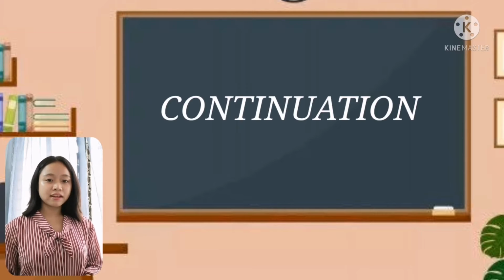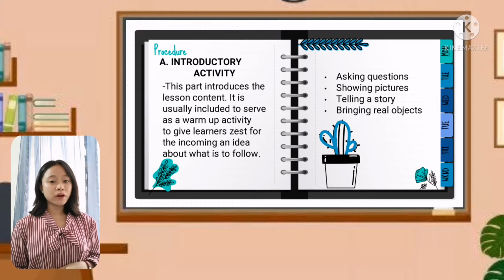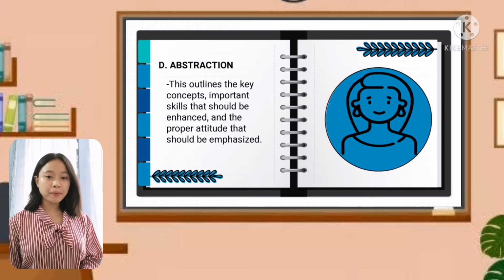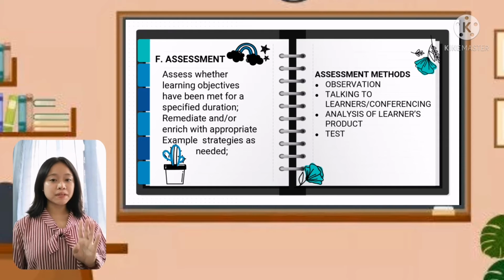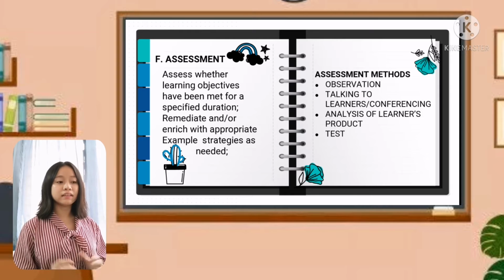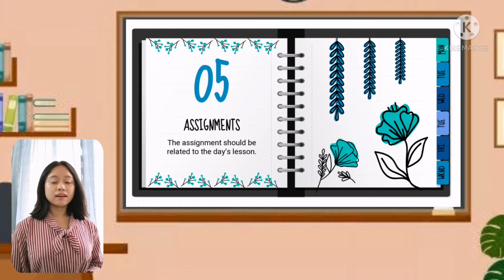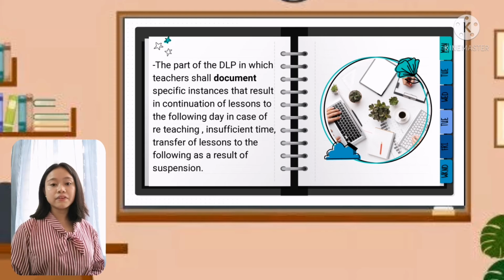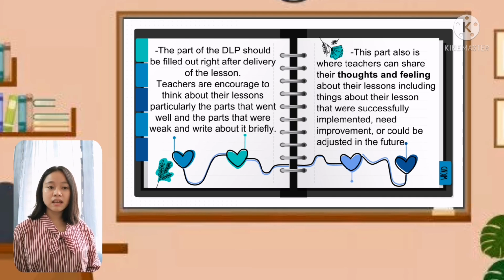UNIT 4 (lesson 3: Last part)